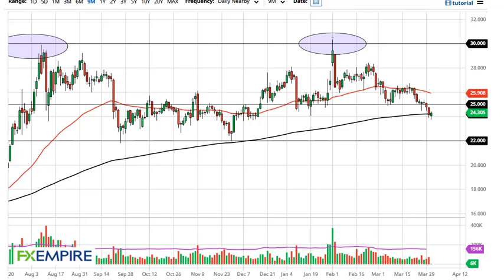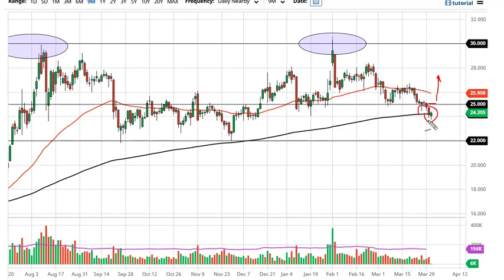Silver Technical Analysis for April 1, 2021 by FXEmpire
Silver markets have initially dipped during the trading session on Wednesday to reach down below the 200 day EMA. By doing so, it looks as if markets are going to continue to see a lot of ugly behavior, and therefore I think choppiness is probably the main theme here.